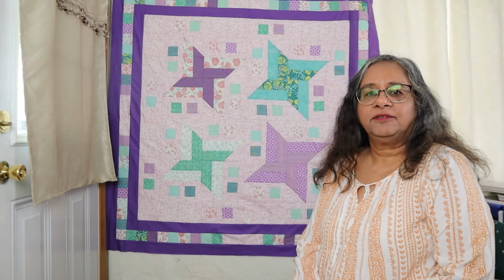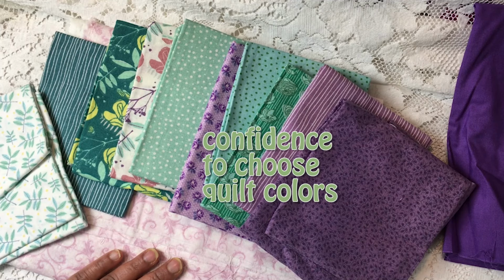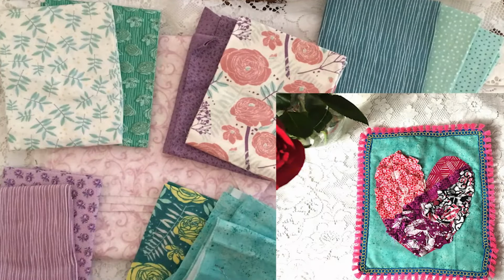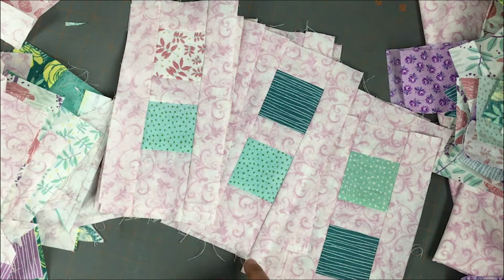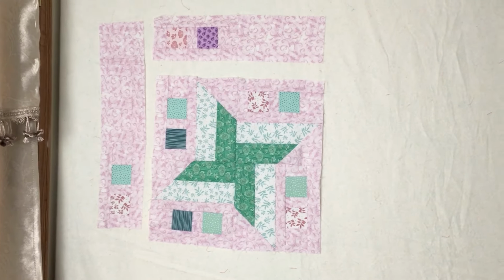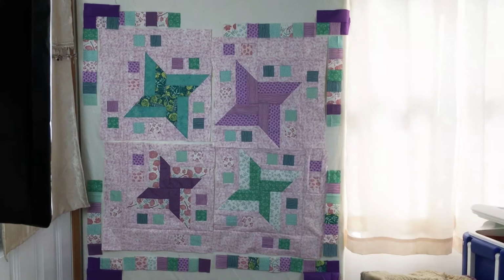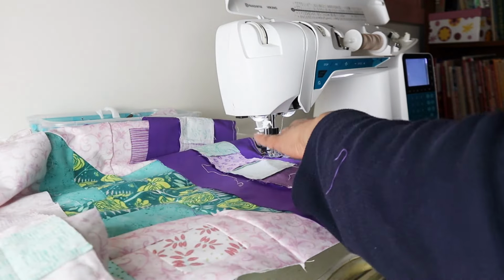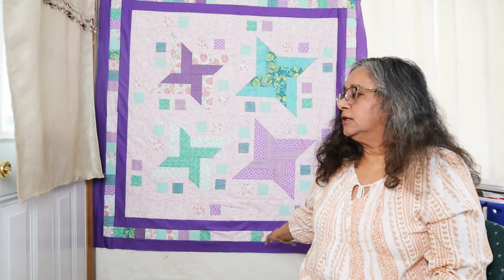How to Make a Green & Purple Pinwheel Quilt for Spring 🪁☀️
Welcome to springtime sewing! In this video, we'll walk you through the creation of a beautiful pinwheel quilt perfect for the season. We'll be using vibrant greens and purples to evoke the feeling of a fresh spring garden. The small squares evoke the breeze and as the pinwheels sparkle in the sunlight. This tutorial is beginner-friendly, so even if you're new to quilting, you can follow along and create your own masterpiece. We'll cover everything you need to know, from making color decisions to cutting fabric to piecing the blocks. Get ready to relax, sew, and celebrate the arrival of spring!